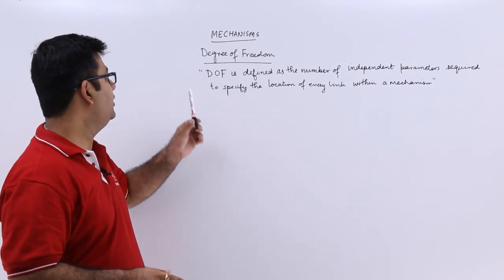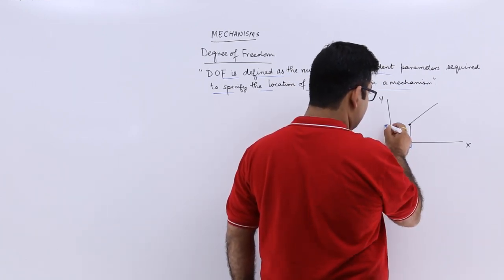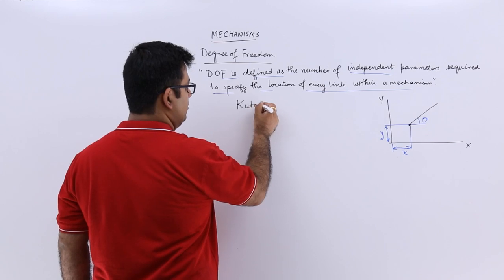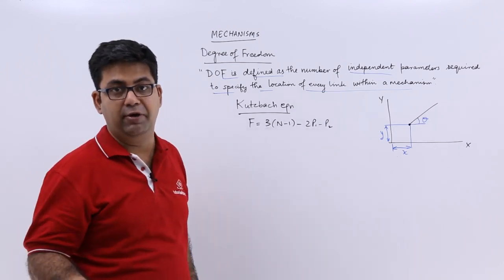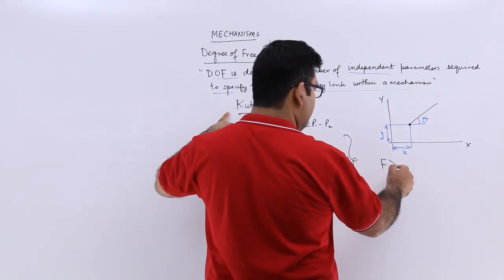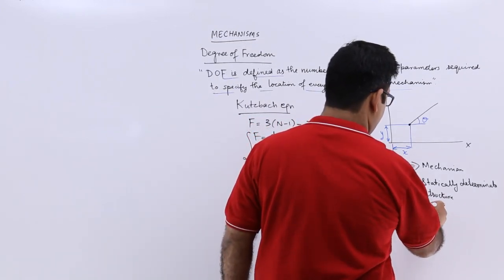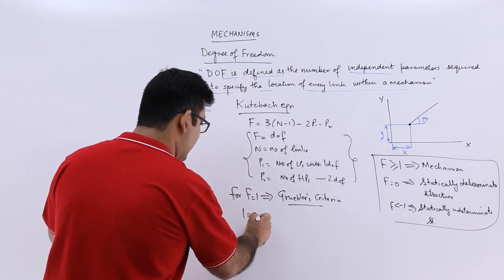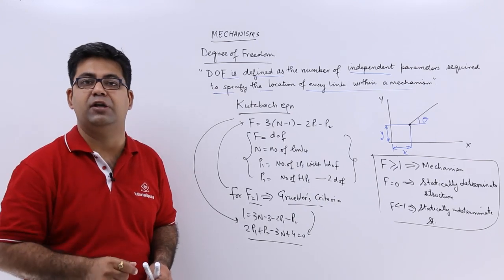Degree Of Freedom